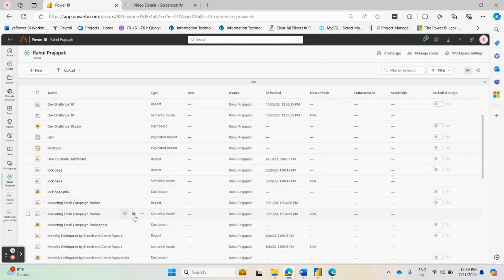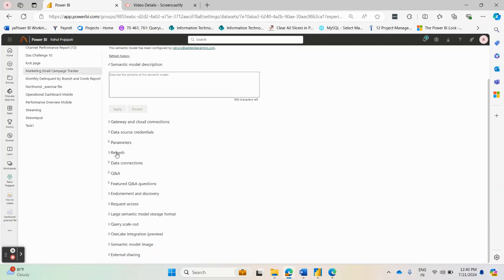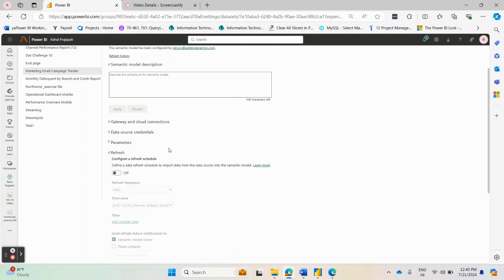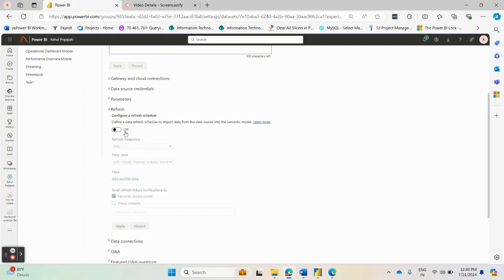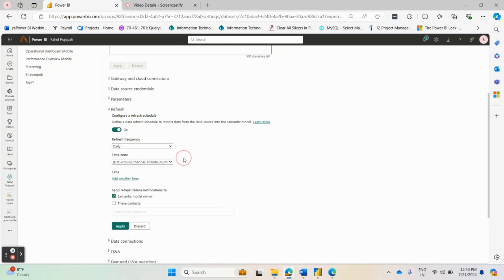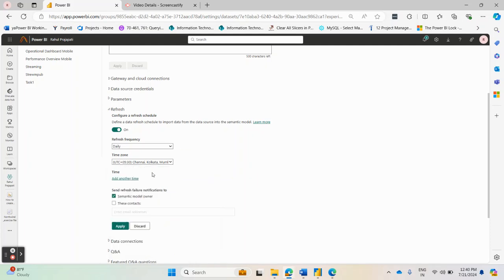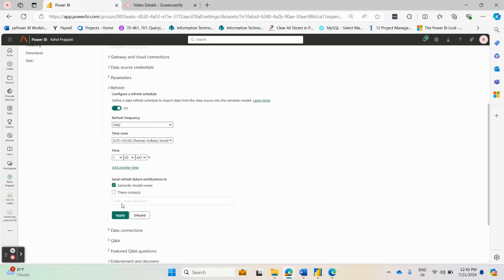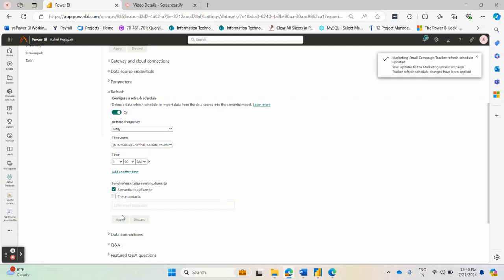Configure Schedule Refresh for Reports | By Rahul Prajapati